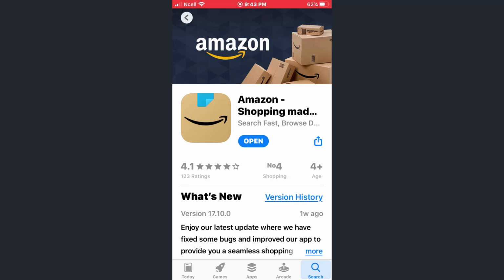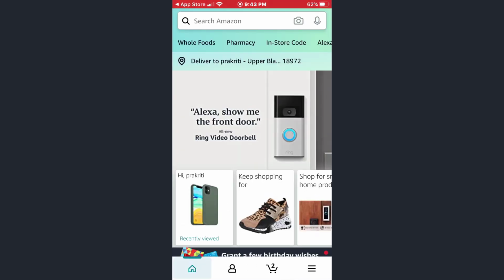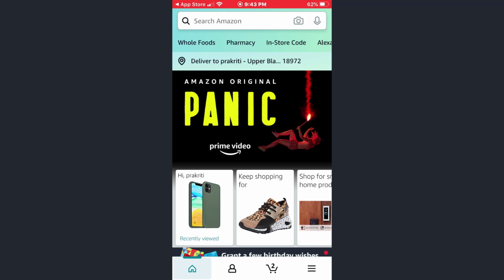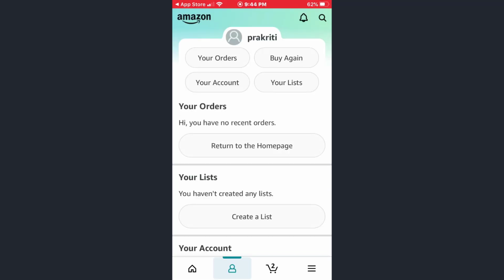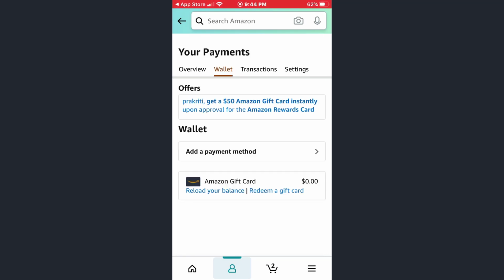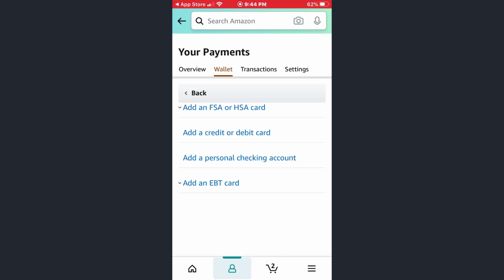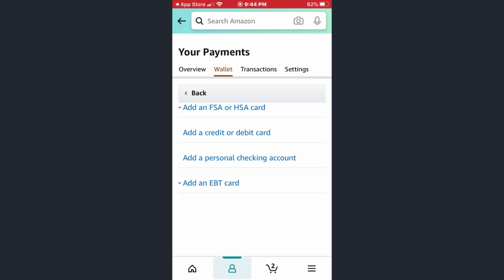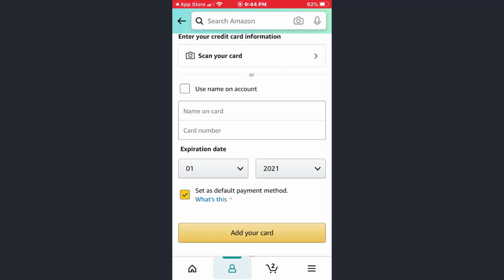How To Add Payment Options In Amazon | Debit Card, Credit Card | Amazon Shopping App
This quick video will guide you to add payment options in your Amazon Shopping account.
1) Open the Amazon app and make sure you are already logged into your account.
2) Now at the bottom of the screen, you will see a "Profile icon"' tap on it.
3) Tap on "Your account" option.
4) Now scroll down and you will see the option with "Your payment", tap on it.
5) Now fill in your payment details.